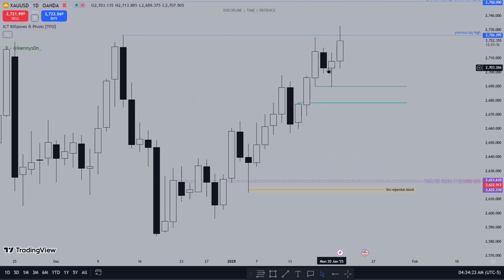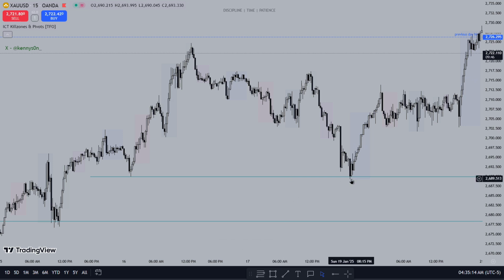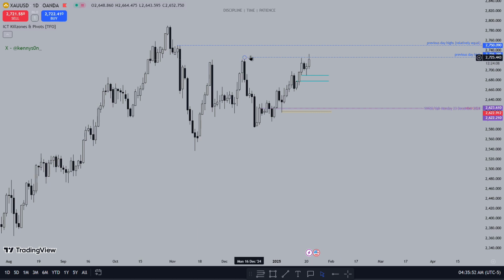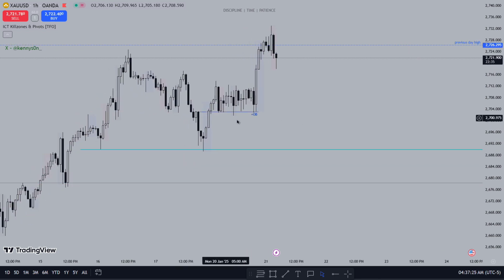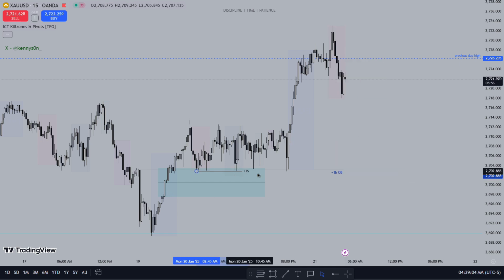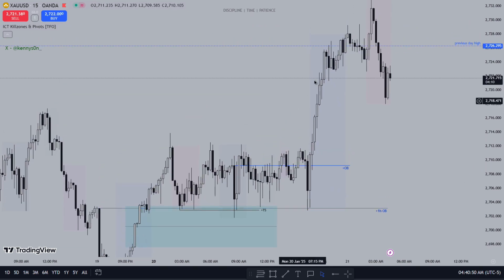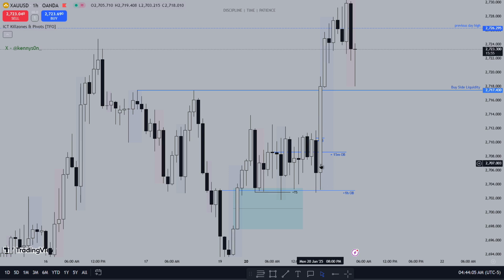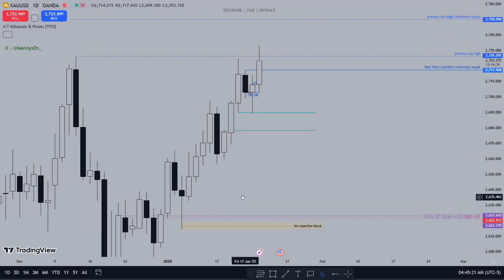XAUUSD Post Weekly outlook results